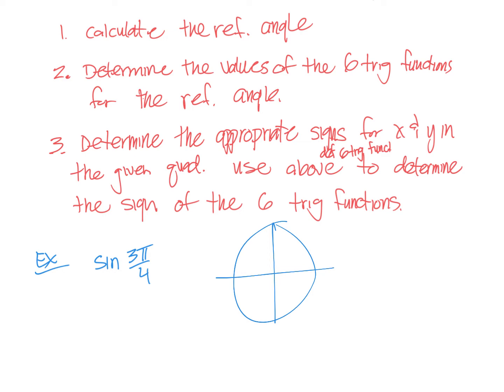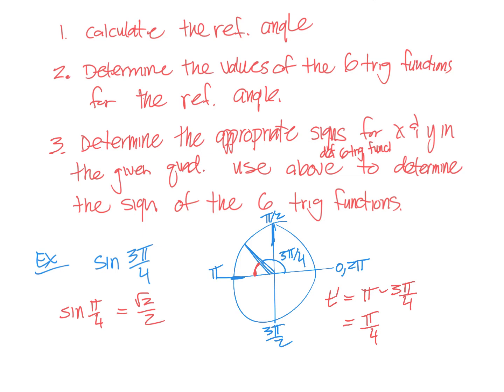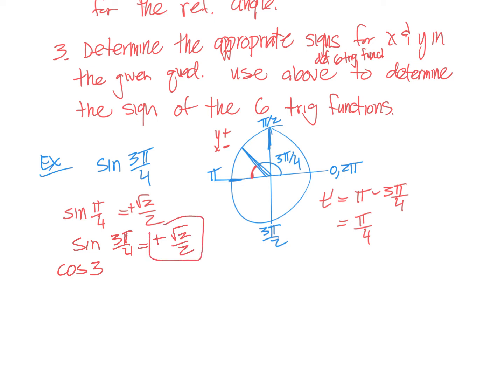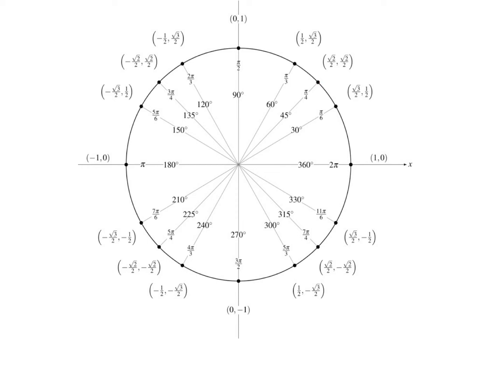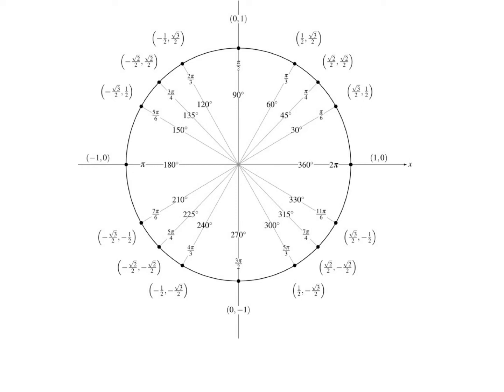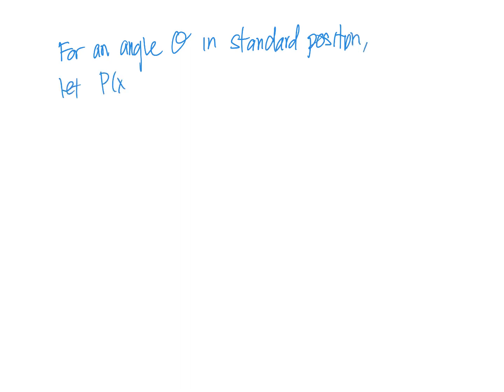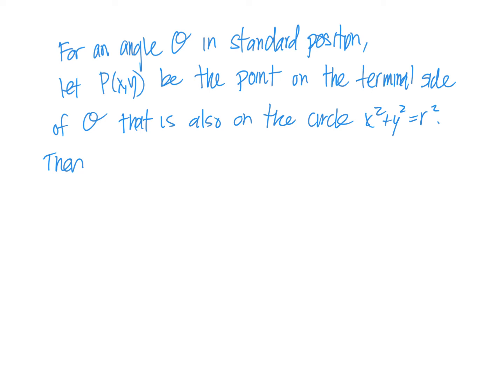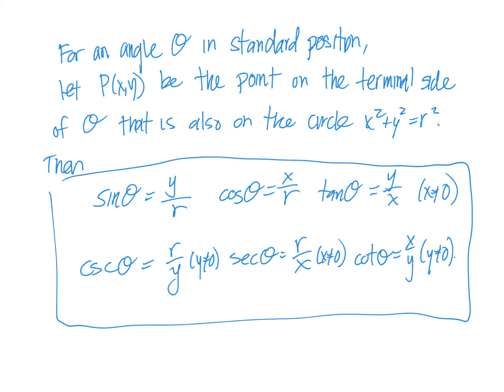1.3 part 4: Unit Circle